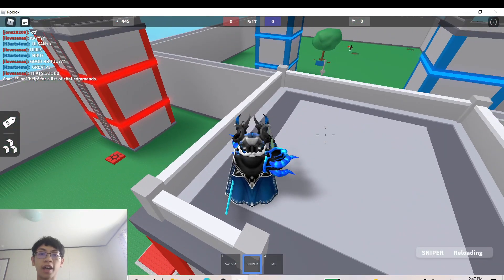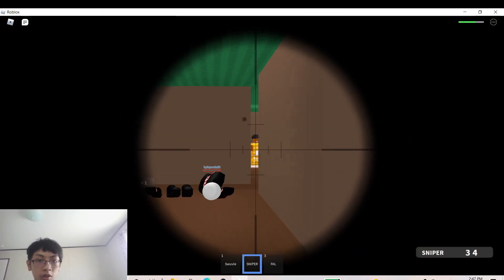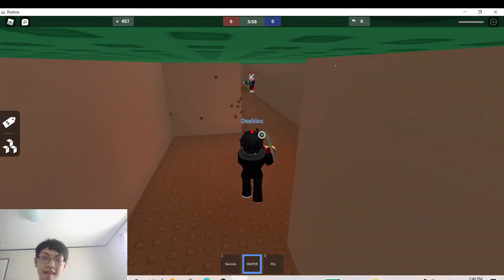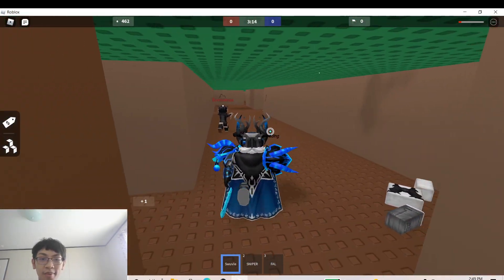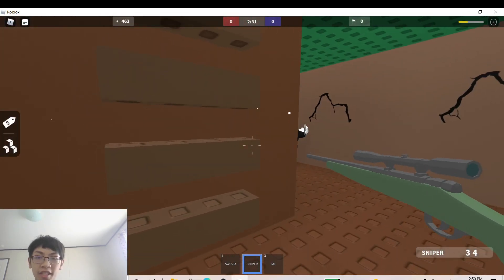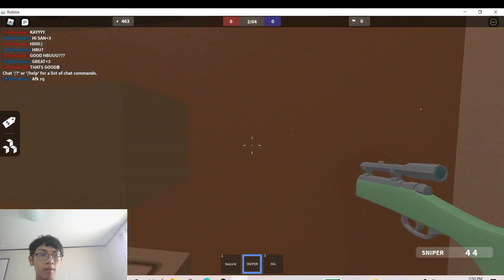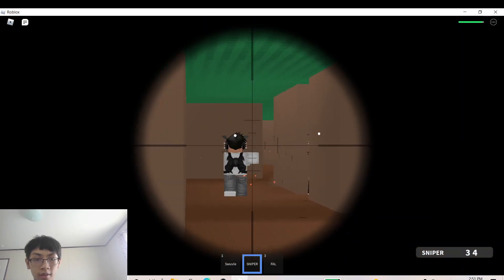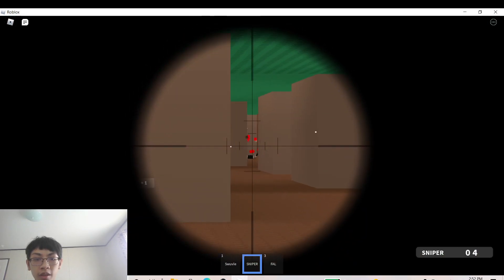181 - IT WAS CHRISTY!